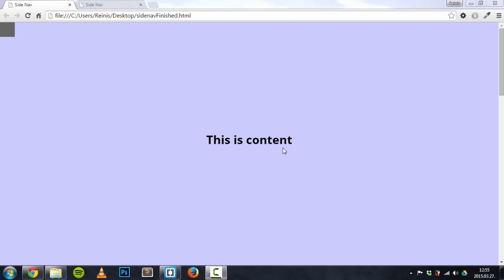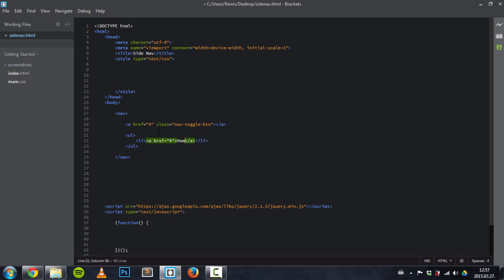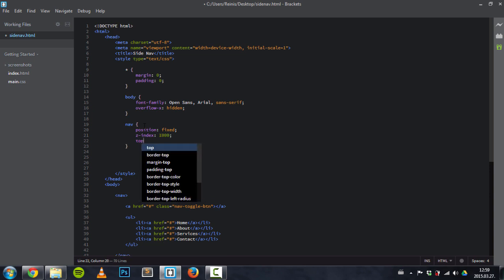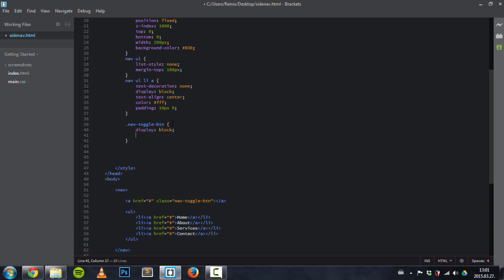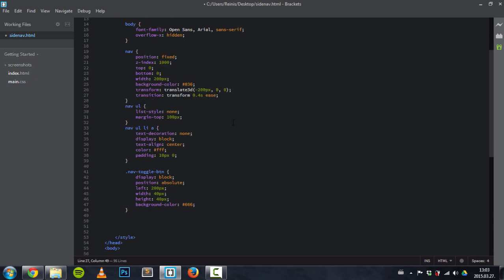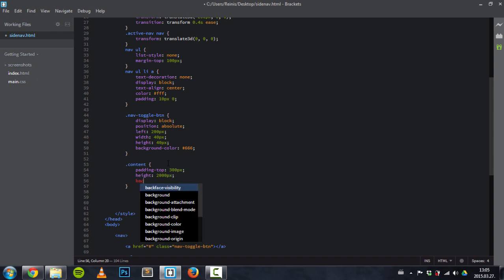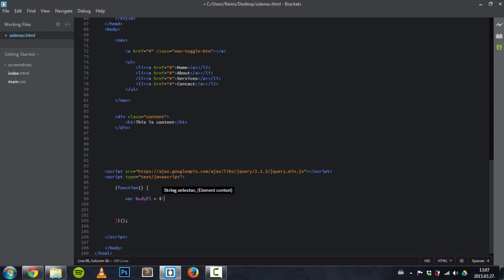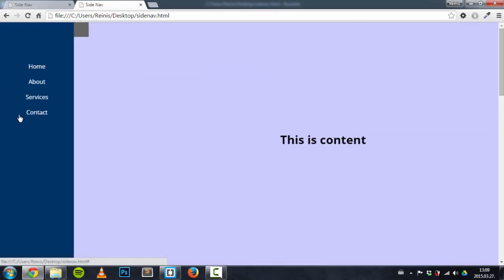Side or Vertical Navigation bar tutorial || HTML, CSS, jQuery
🔥 Learn Creative Web Design by Doing /// Practical FIGMA Course 🔥

In this tutorial you are going to learn how to make side or vertical navigation bar.
We are not going to get deep into styling it, but once you grasp the concept of this nav, you won't have problems adjusting it to your own projects.